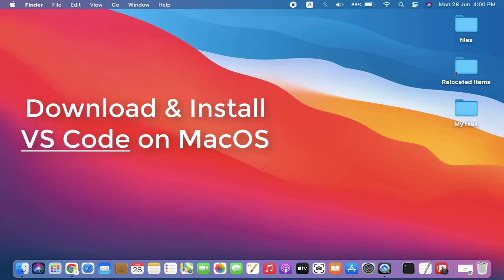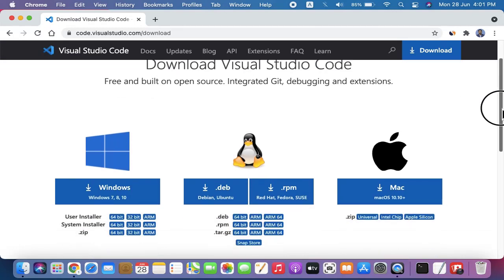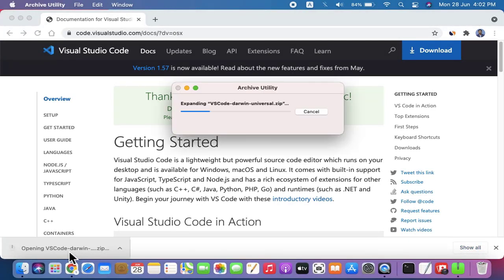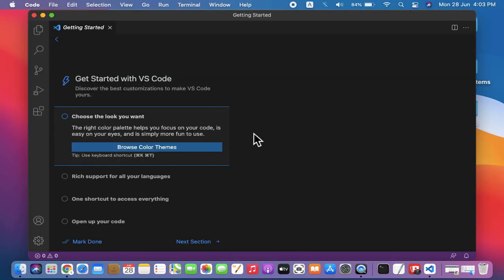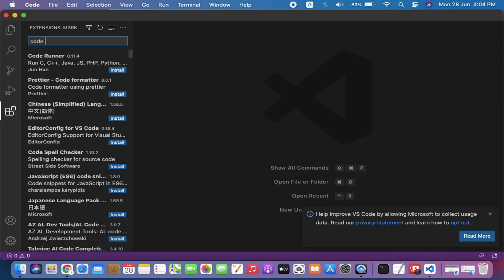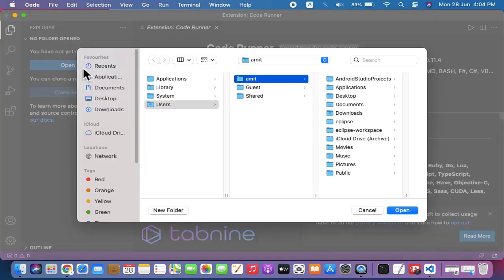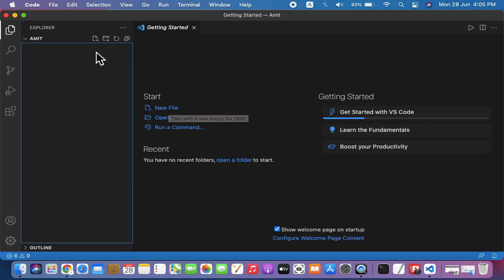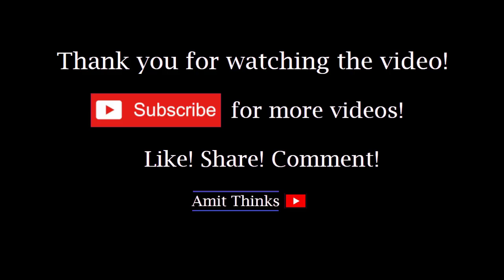How to install Visual Studio Code on Mac 2021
Learn how to download and install VS Code on MacOS Big Sur. We will also see how to install an extension.